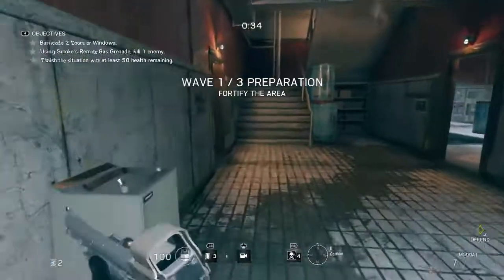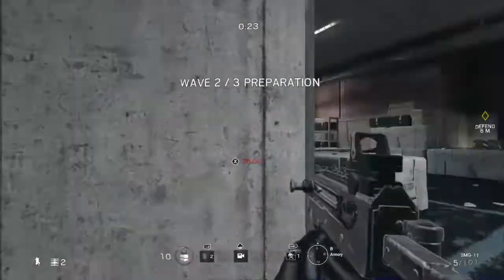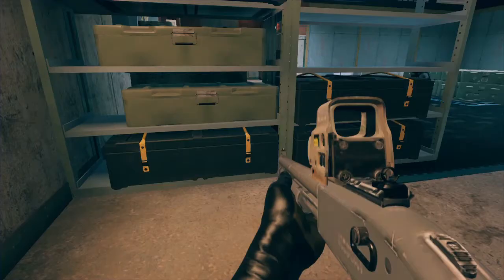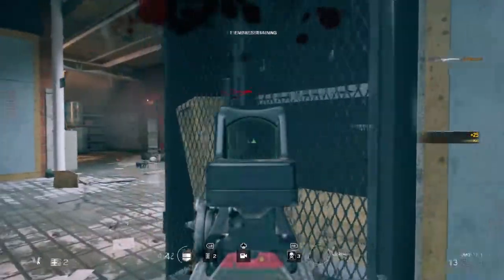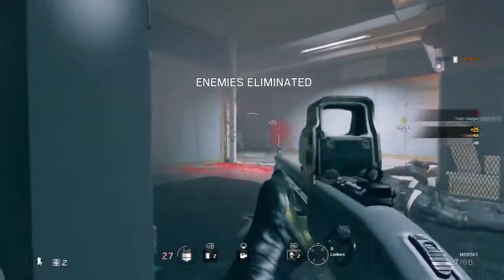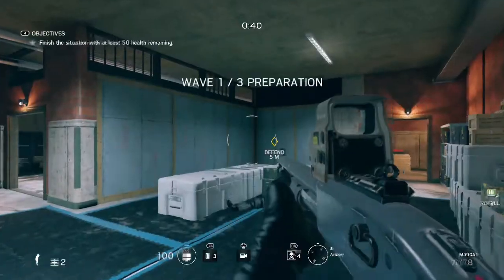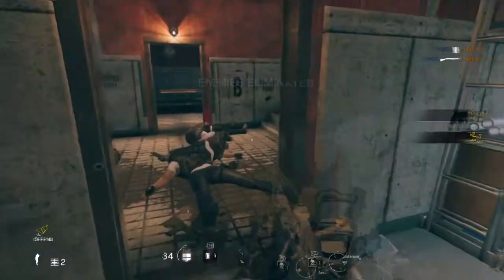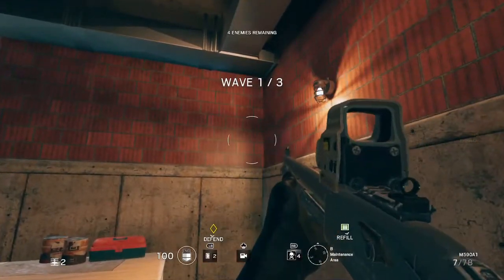TCR 6 Siege Situation-Asset Protection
Tom Clancy’s Rainbow Six® Siege is the newest installment of the acclaimed first-person shooter franchise, developed by the renowned Ubisoft Montreal studio for the new generation of home console and PC.

It is an exciting, new approach to the first-person shooter experience that puts tactical combat and masterful destruction at the center of the action. In Rainbow Six Siege, Counter-Terrorist Unit Operators lead teams through tense and thrilling combat scenarios, where success is achieved through smart preparation and strategic improvisation.

KEY FEATURES:
THE COMPREHENSIVE SHOOTER EXPERIENCE
- Multiplayer (PvP): Two teams of five CTU Operators go head-to-head in a multiplayer battle to secure the objective.

- Terrorist Hunt (PvE): One to five CTU Operators work together to engage highly skilled enemy AI in varying operations. The player(s) will be able to craft his own experience through multiple combinations of CTU Operators and game modes.

- Missions: Pre-set scenarios expose the player to the content and mechanics of the Siege and are specifically designed to be played solo as a Lone Wolf, but can also be played cooperatively with up to four friends.

THE SIEGE GAMEPLAY
The Siege is a brand-new style of gameplay embracing the reality of counter-terrorist operatives across the world: intense and asymmetrical close-quarters combat between attackers and defenders.
Defenders have the means to transform their environments into strongholds; they can trap, fortify, and create defensive systems to prevent breach by the attackers.
To face this challenge, attackers now have a level of freedom unrivaled by any previous Rainbow Six game. Combining tactical maps, observation drones, and a new rappel system, they have more options than ever before to plan, attack, and defuse these situations.

COUNTER-TERRORIST UNIT OPERATORS
Unique combat operators wield unique Siege abilities. Representing the best of global counter-terrorist units, these specialists carry out their dedicated roles with brutal efficiency and play crucial parts within their task forces.

DESTRUCTION AS A TOOL
Destruction is at the heart of the Siege gameplay. Walls can be shattered to open new lines of fire and ceiling and floors can be breached, creating new access points for players. Destruction is meaningful, and mastering it is often the key to victory.

TERRORIST HUNT
The long-awaited return of Terrorist Hunt (TerroHunt) brings a new threat into the world of Rainbow Six, the White Masks. Playable solo or cooperatively with up to four other players, TerroHunt places the player in hostile situations where there are gripping challenges, addictive replay value and advanced enemy AI around every corner. The “Siege Generator” mixes and matches variables to create unique TerroHunt operations – from mode, map, and time of day to objective locations and fortification presets.